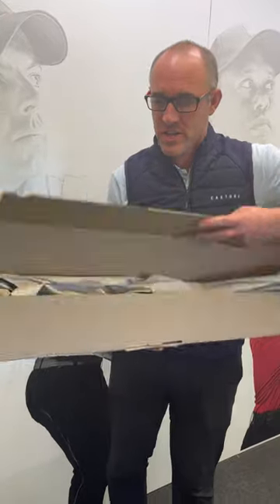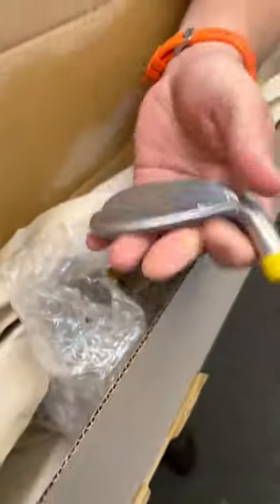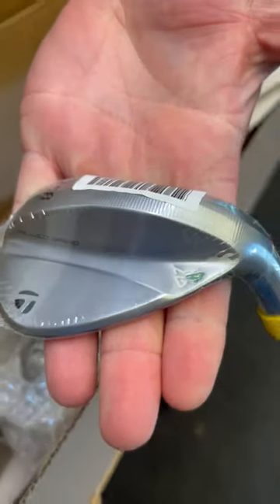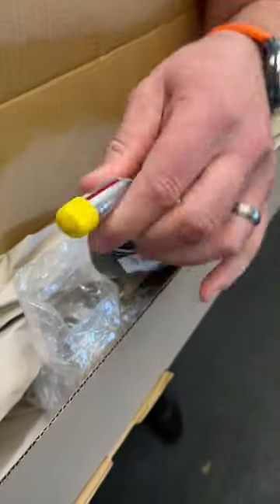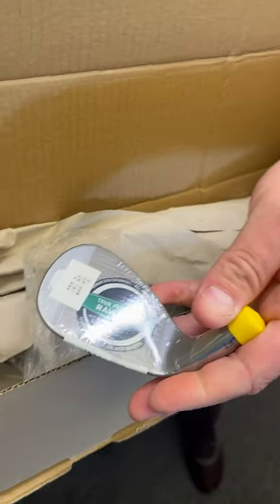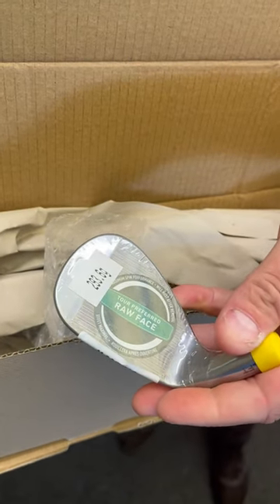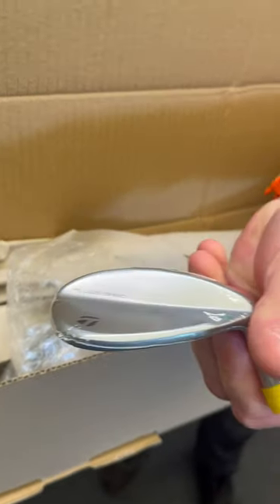Taylormade MG4 Wedges Have Arrived!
Taylormade have released their latest version of the Milled Grind range of wedges. The MG4, maintains all the best parts of the Milled Grind wedges, but now introduces new face groove technology with 45º micro grooves inside the regular grooves to increase spin and greenside control!

Facebook | Instagram | TikTok - AFGolfStore